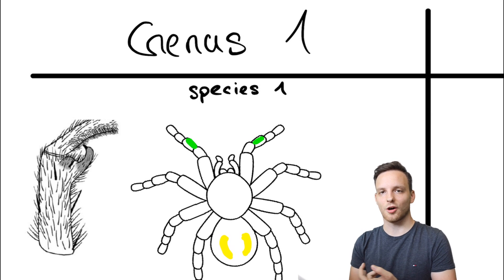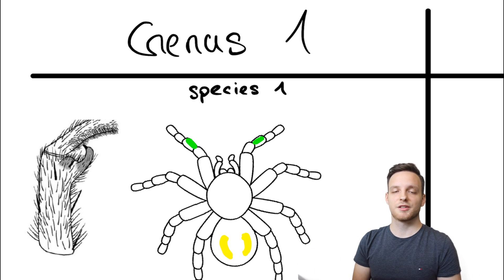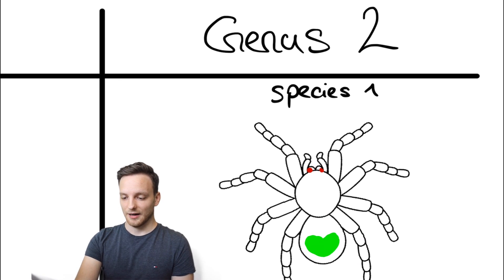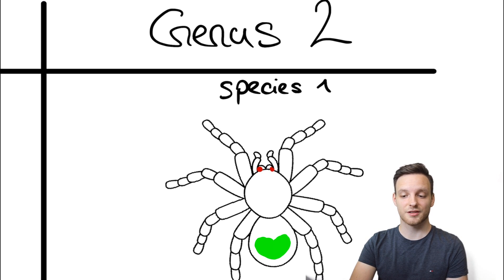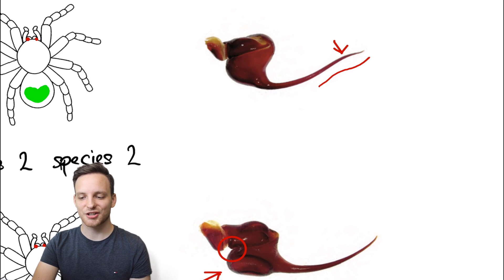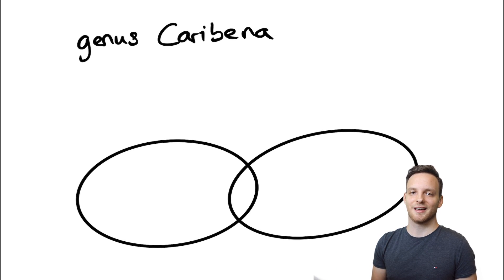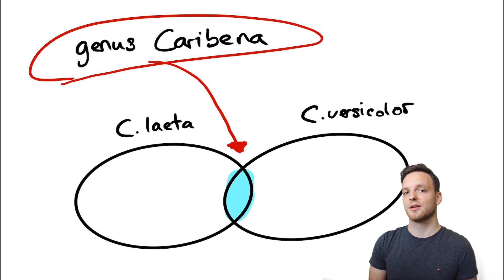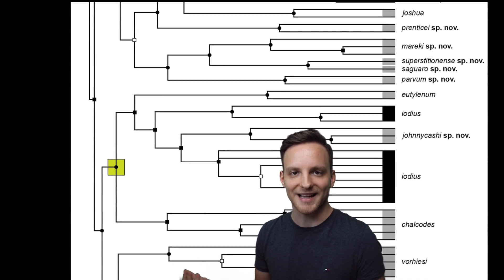What Is A Tarantula Genus ? Nerd Tarantula Talk 101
Trying something new today - short explanation about how a tarantula genus is defined and why it is necessary to do so. Would be great to see more of you guys participating in Arachnology - maybe this could be the starting point for some of you?!